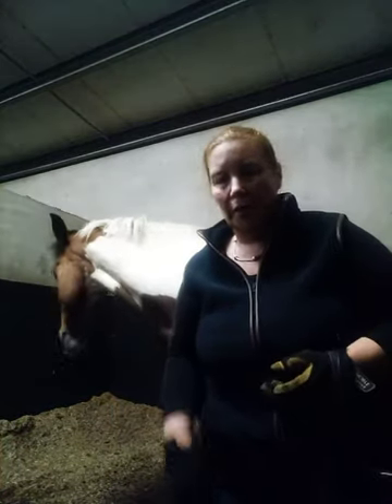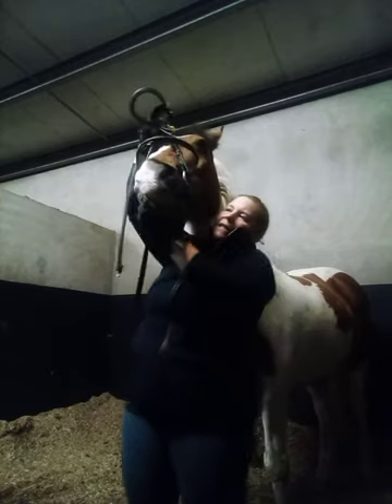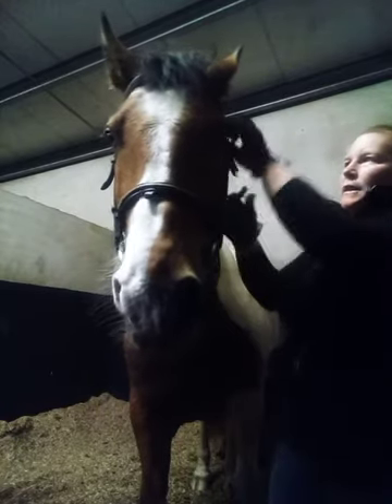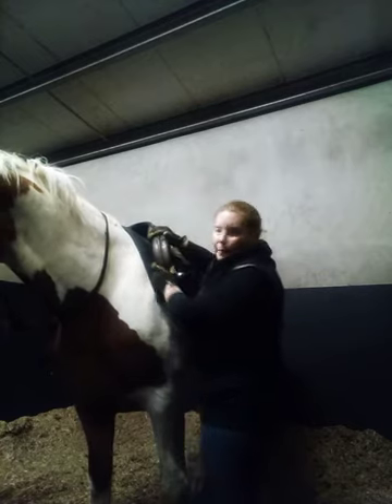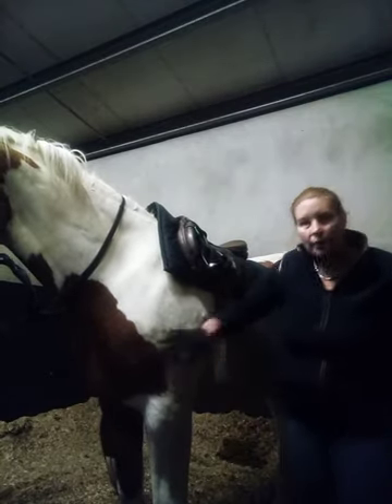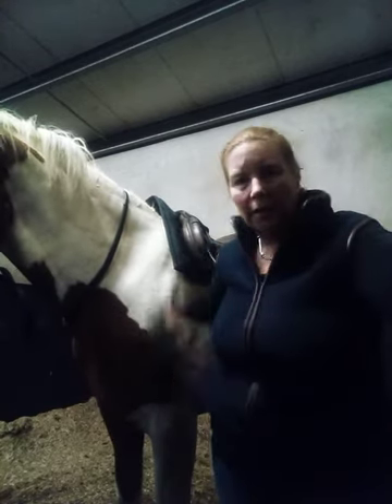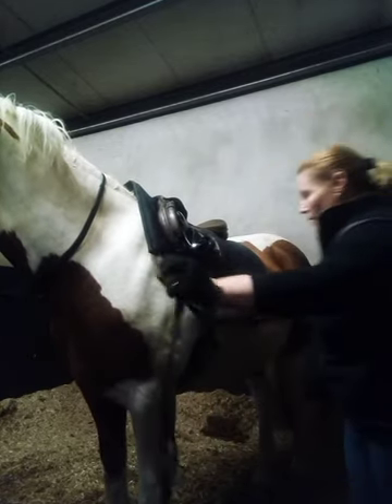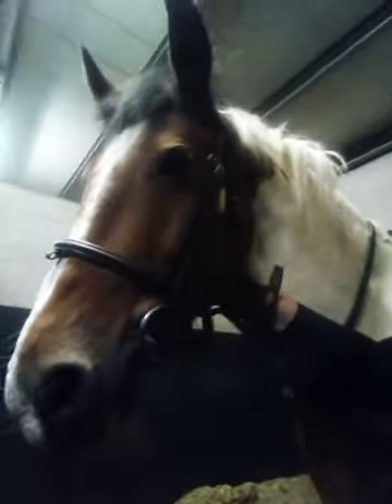Tacking your horse to lunge. part 1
How to put on your tack, side-reins & lunge line.